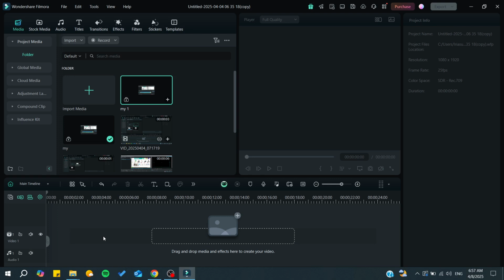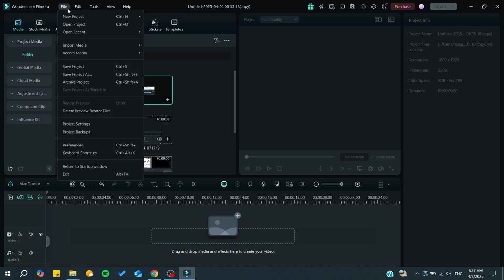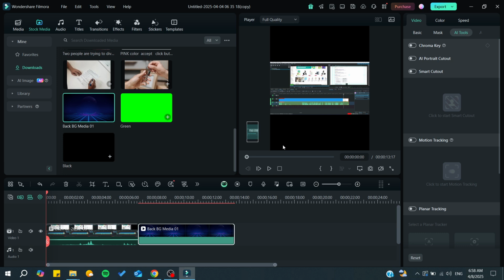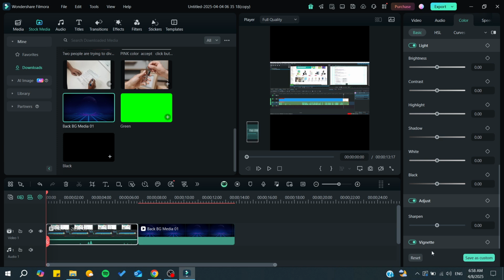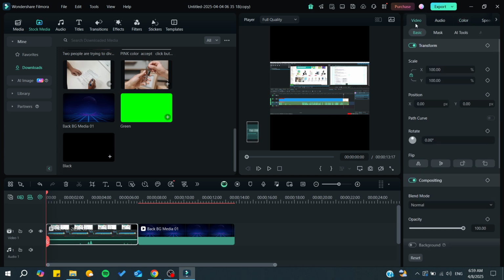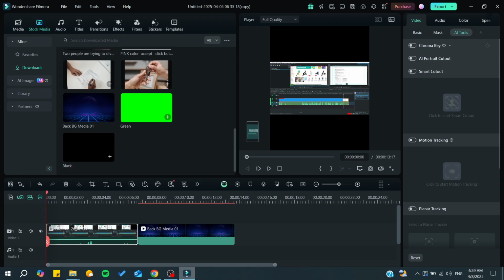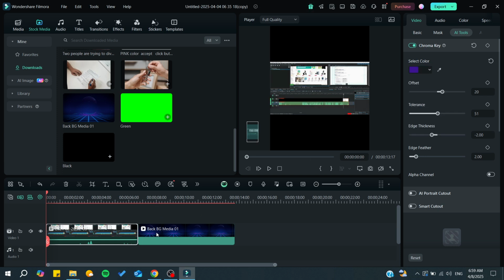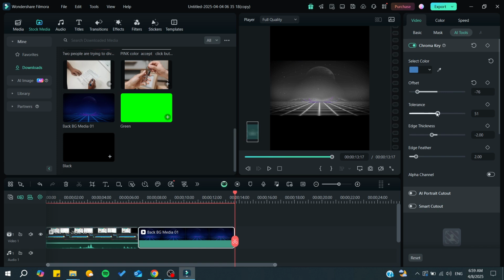How To Enable Chroma Key In Filmora Tutorial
Today we talk about enable chroma key in filmora,filmora tutorial,chroma key filmora,filmora green screen,filmora green screen tutorial